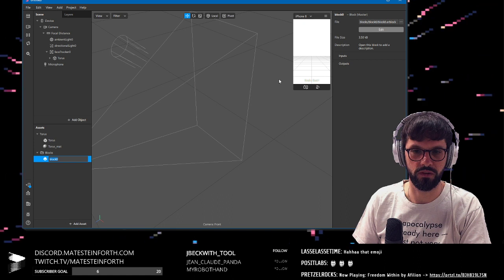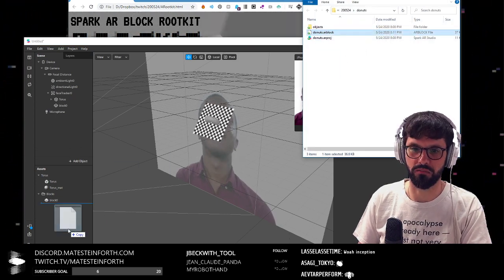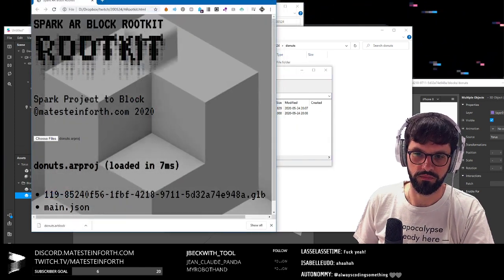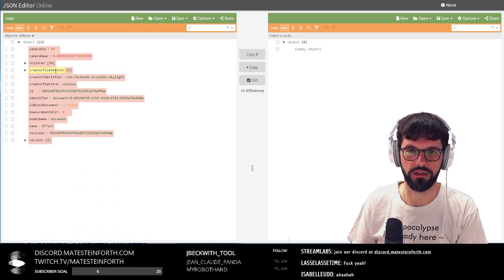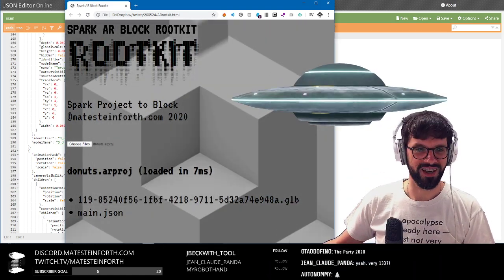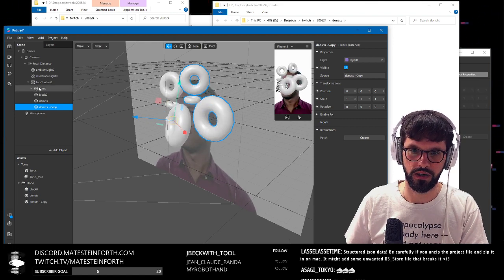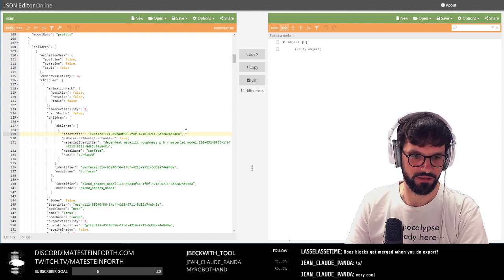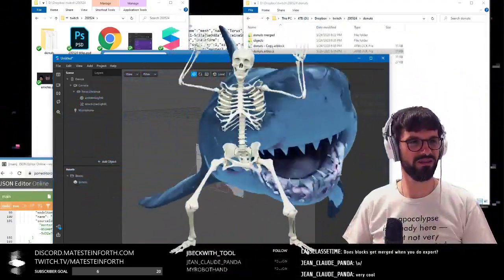MERGE/IMPORT SPARK AR PROJECT FILES